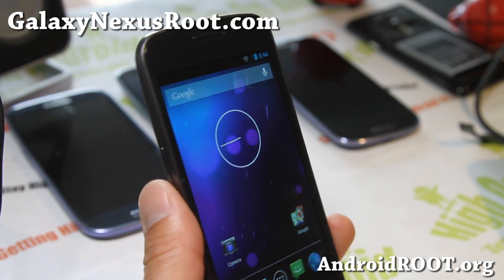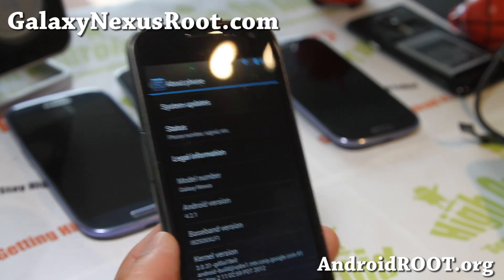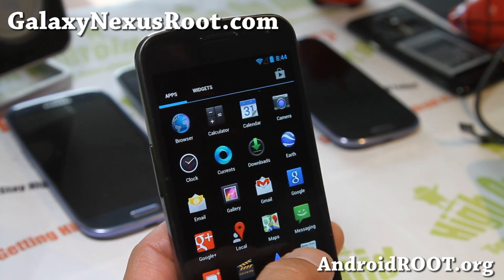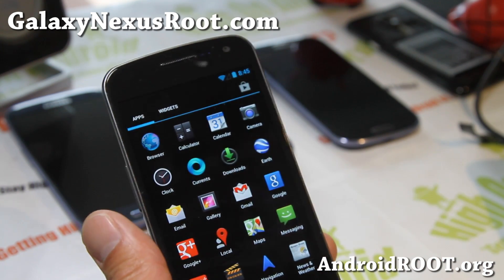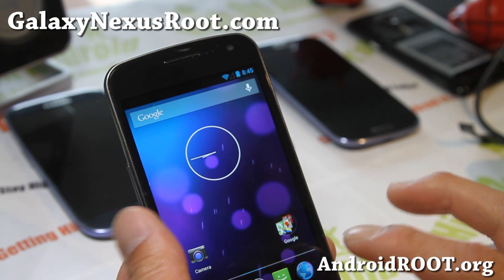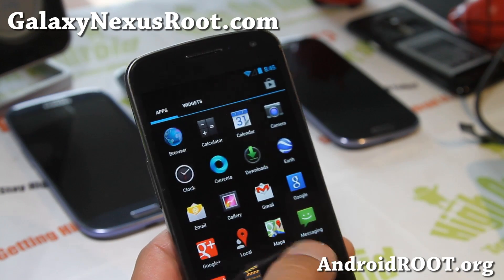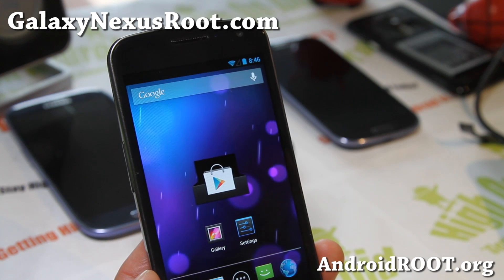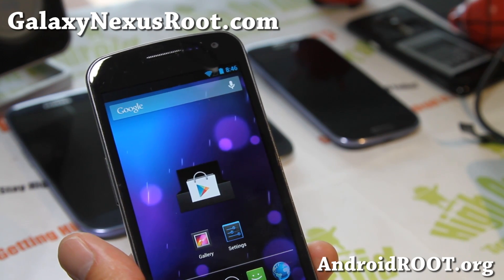Android 4.2.1 ROM + Root for Galaxy Nexus! [GSM/Verizon/Sprint]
Here's a quick overview of a rooted Android 4.2.1 stock ROM for your Galaxy Nexus Android smartphone, available for all GSM, Verizon, and Sprint variants.